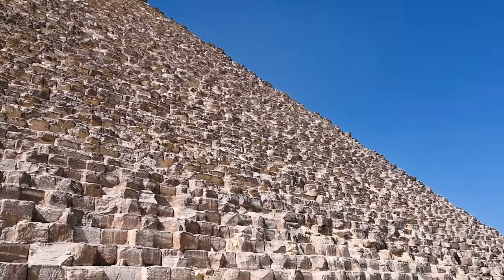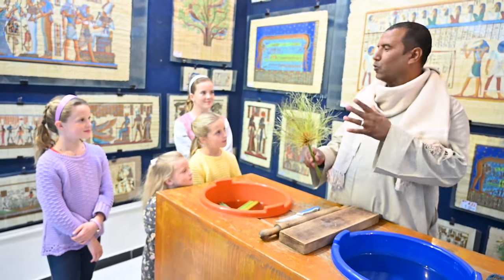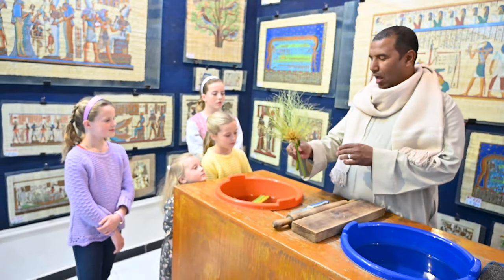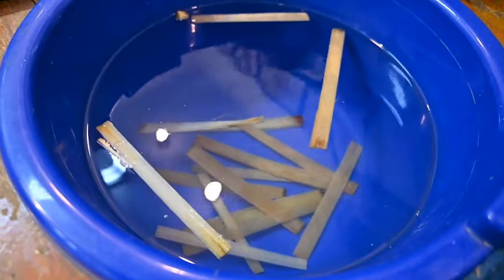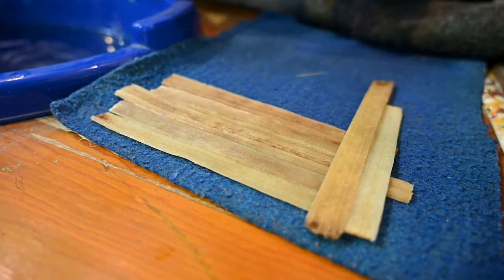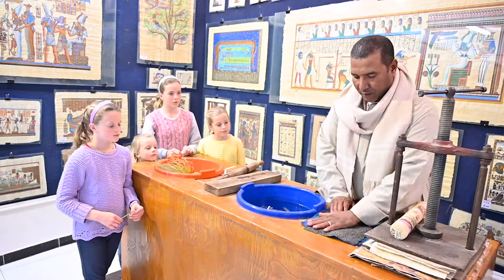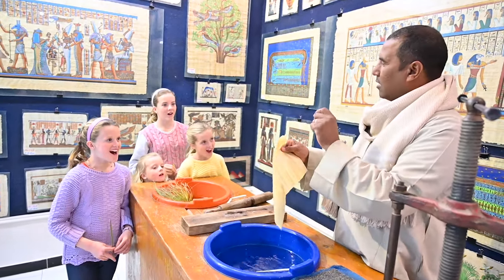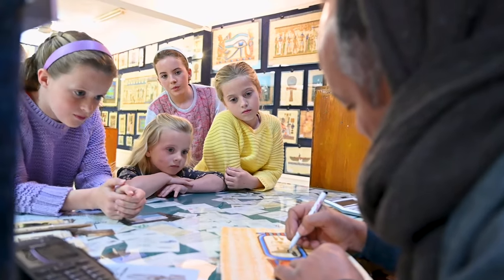How Egyptians Made Papyrus (For Kids!)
An educational video about papyrus making in Egypt, hosted by four kids from Adventure Family Journal.

Here’s how Ancient Egypt and papyrus can be connected to the relevant Common Core standards:

English Language Arts (ELA) Standards
Reading Informational Texts (RI)

CCSS.ELA-LITERACY.RI.4.1: Refer to details and examples in a text when explaining what the text says explicitly and when drawing inferences from the text.
Example: Students read about Ancient Egypt and use specific details to explain aspects of its civilization.
CCSS.ELA-LITERACY.RI.6.2: Determine a central idea of a text and how it is conveyed through particular details; provide a summary of the text distinct from personal opinions or judgments.
Example: Summarize a text about the significance of papyrus in ancient Egyptian society.
Reading Literature (RL)

CCSS.ELA-LITERACY.RL.5.6: Describe how a narrator’s or speaker’s point of view influences how events are described.
Example: Reading historical fiction set in Ancient Egypt to analyze how the narrative perspective shapes the story.
Writing (W)

CCSS.ELA-LITERACY.W.4.2: Write informative/explanatory texts to examine a topic and convey ideas and information clearly.
Example: Write an essay on how papyrus was made and used in Ancient Egypt.

CCSS.ELA-LITERACY.W.6.7: Conduct short research projects to answer a question, drawing on several sources and refocusing the inquiry when appropriate.
Example: Research project on the daily life of ancient Egyptians and the role of papyrus.
Speaking and Listening (SL)

CCSS.ELA-LITERACY.SL.4.4: Report on a topic or text, tell a story, or recount an experience with appropriate facts and relevant, descriptive details, speaking clearly at an understandable pace.
Example: Present a report on the importance of the Nile River to the development of Egyptian civilization.

Literacy in History/Social Studies Standards (Grades 6-12)
Key Ideas and Details

CCSS.ELA-LITERACY.RH.6-8.1: Cite specific textual evidence to support analysis of primary and secondary sources.
Example: Analyze primary source documents from Ancient Egypt, such as excerpts from the Book of the Dead.

CCSS.ELA-LITERACY.RH.6-8.2: Determine the central ideas or information of a primary or secondary source; provide an accurate summary of the source distinct from prior knowledge or opinions.
Example: Summarize a historical text about the construction of the pyramids.
Craft and Structure

CCSS.ELA-LITERACY.RH.9-10.4: Determine the meaning of words and phrases as they are used in a text, including vocabulary describing political, social, or economic aspects of history/social science.
Example: Understand and explain terms related to Ancient Egyptian governance and society.
Integration of Knowledge and Ideas

CCSS.ELA-LITERACY.RH.11-12.7: Integrate and evaluate multiple sources of information presented in diverse formats and media (e.g., visually, quantitatively, as well as in words) to address a question or solve a problem.
Example: Use archaeological findings, historical texts, and modern interpretations to explore the role of pharaohs in Ancient Egypt.

By incorporating Ancient Egypt and papyrus into lessons, teachers can meet these broader Common Core standards while engaging students with rich historical content. These standards provide a framework that supports the integration of diverse topics and materials into the curriculum.

Egyptian Papyrus Art
Papyrus Scrolls in Egypt
Papyrus Painting Egypt
History of Egyptian Papyrus
Papyrus Plant in Egypt
Ancient Egyptian Papyrus
Papyrus Crafts Egypt
Egyptian Papyrus Museum
Papyrus Paper Egypt
Papyrus Artifacts Egypt
Papyrus Making in Egypt
Egyptian Papyrus Scroll Replica
Papyrus Souvenirs Egypt
Uses of Papyrus in Ancient Egypt
Egyptian Hieroglyphics on Papyrus
Papyrus Illustrations Egypt
Papyrus Marketplace Egypt
Papyrus Plantation Tours Egypt
Symbolism of Papyrus in Egypt
Papyrus Craftsmanship Egypt